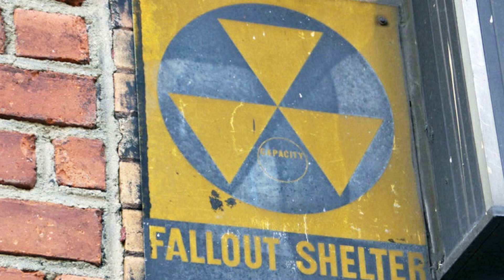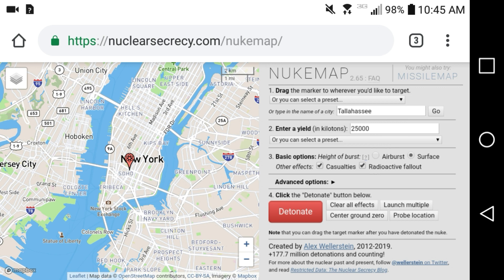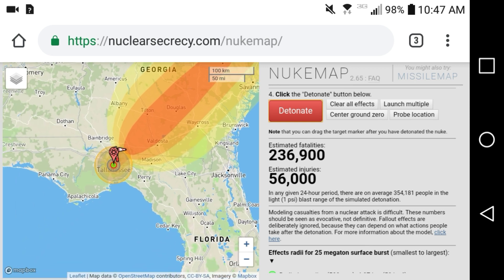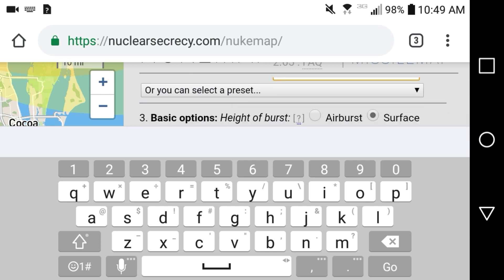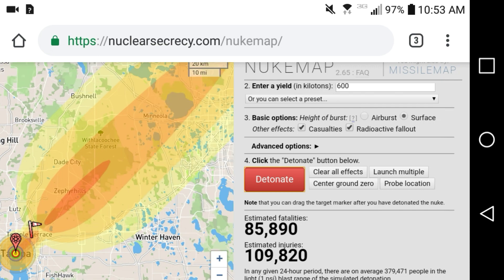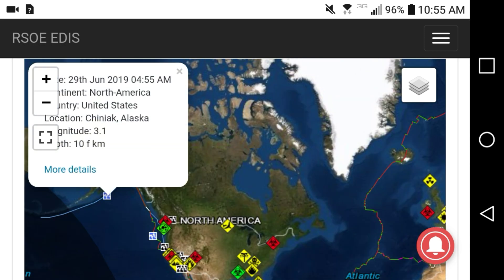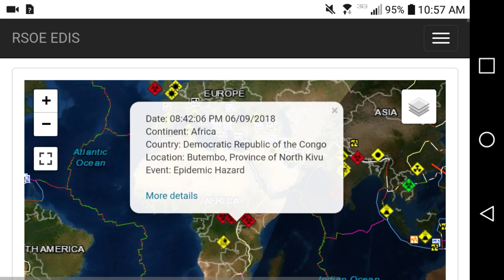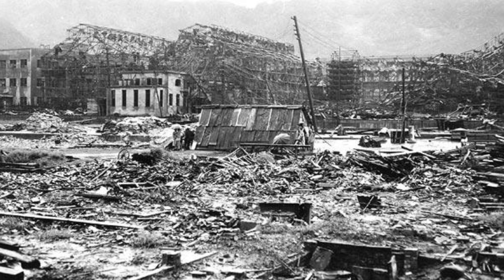Bugging out during nuclear fallout SHTF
Are you planning to bug out after a nuclear blast? Have any idea on how fallout spreads ?

Mophorn Water Distillation

NBC Gas Mask

MIRA Suit

IOSAT Tablet

Terra - P Geiger Counter